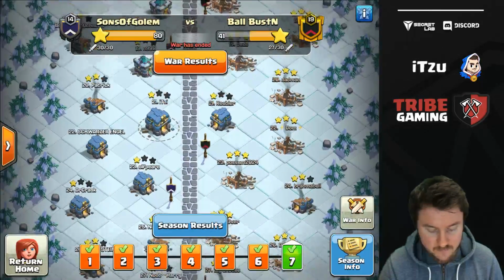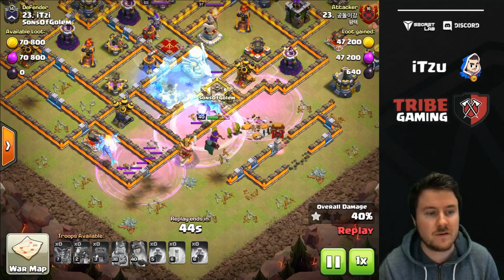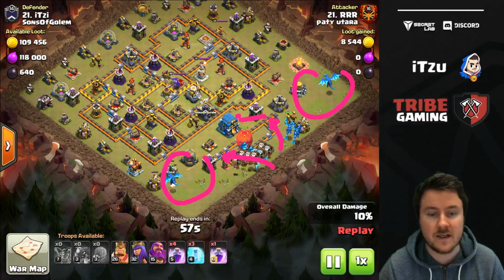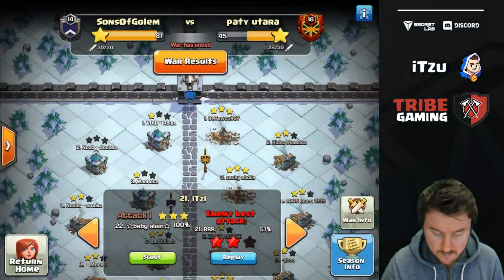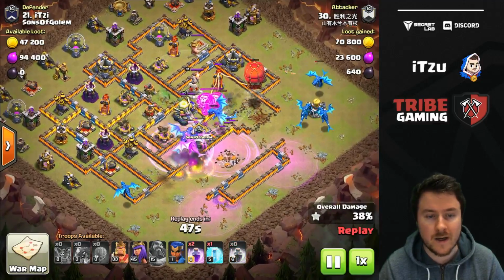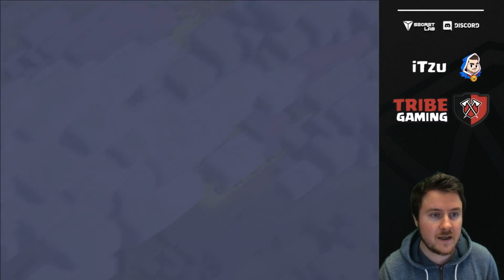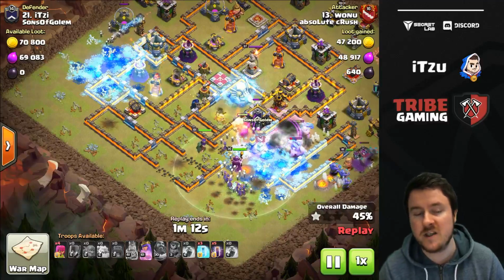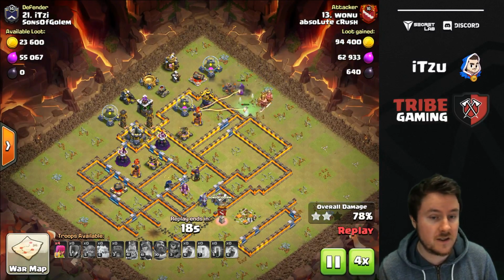*NEW* Townhall 12 Base with Link | Clash of Clans TH 12 Base 2020